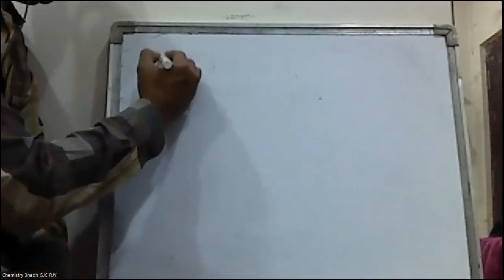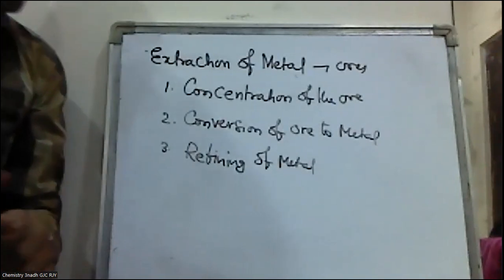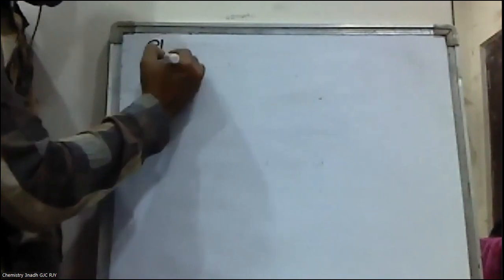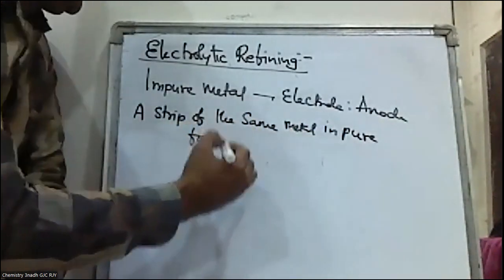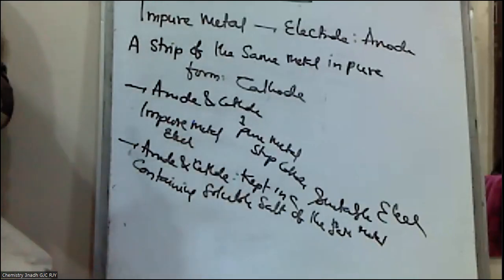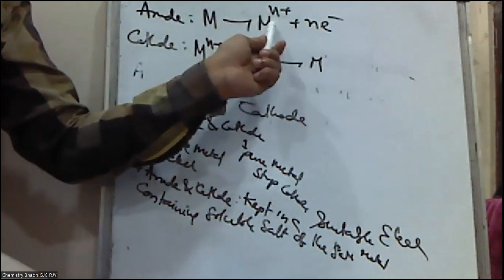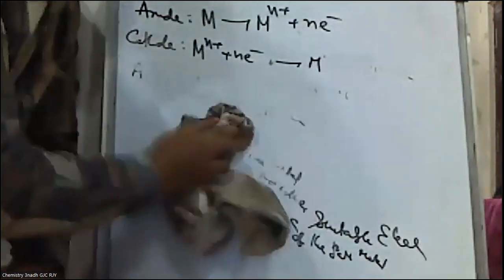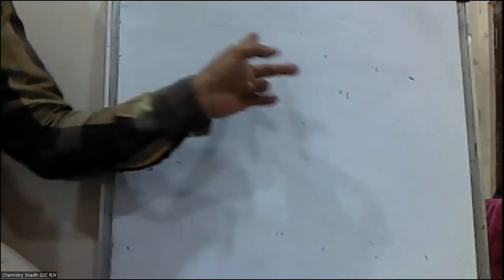Intermediate Second Year Chemistry -General Principles of Metallurgy -Part-3 - Electrolytic Refining